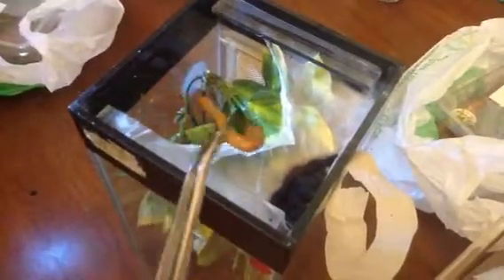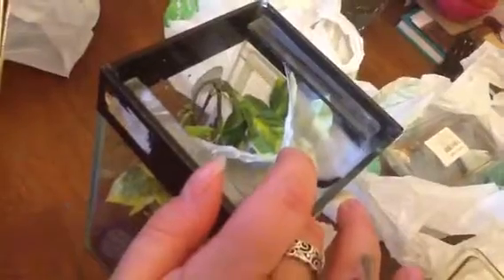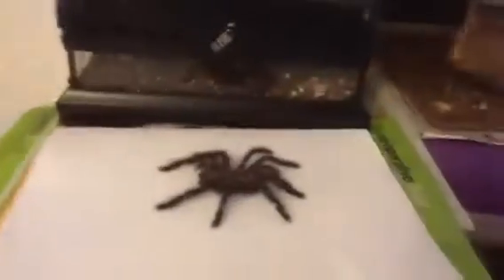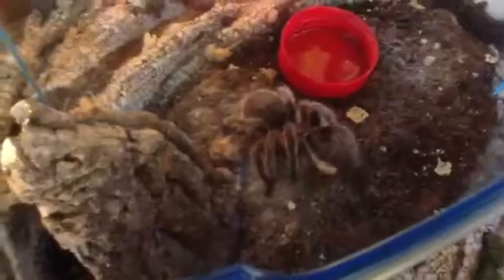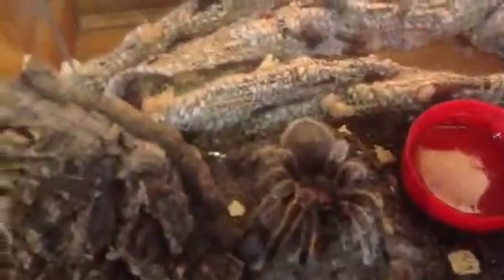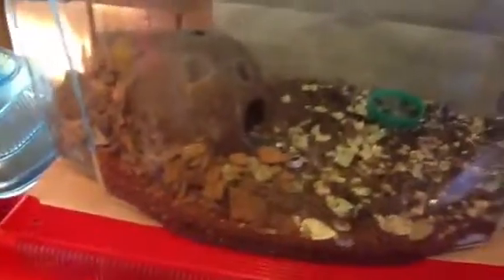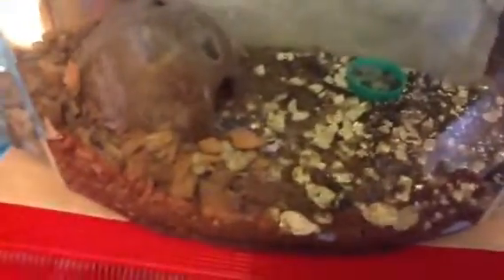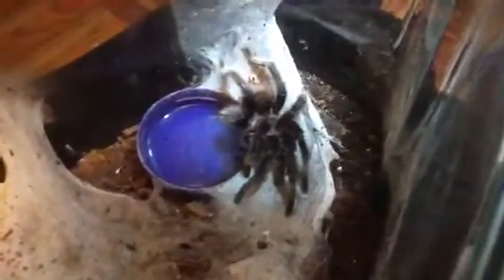Attempt at a feeding vid part 1 :)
Not that successful but still worth a look! Soz about the noise in the back ground tis the dog scratching at the patio door lol :)